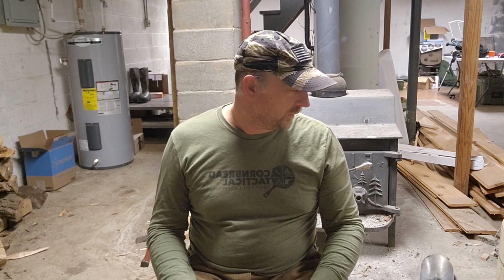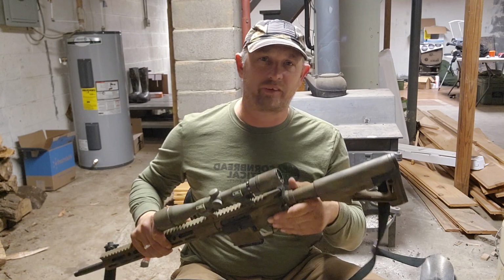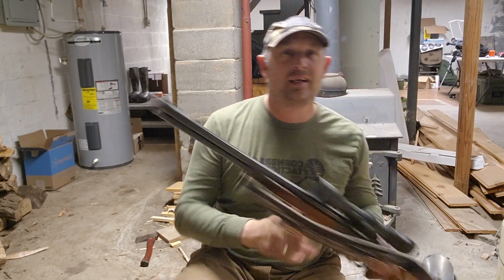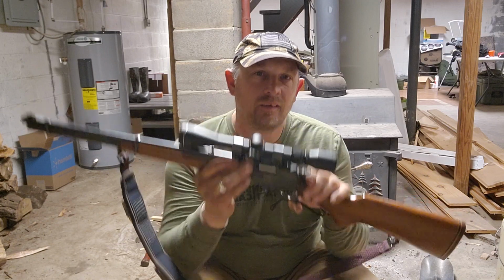30-30 and 35 Rem : What Does The Future Hold?